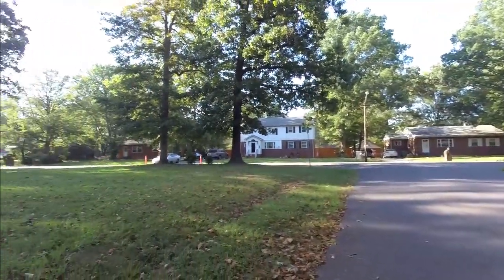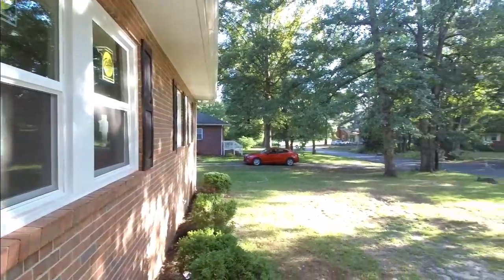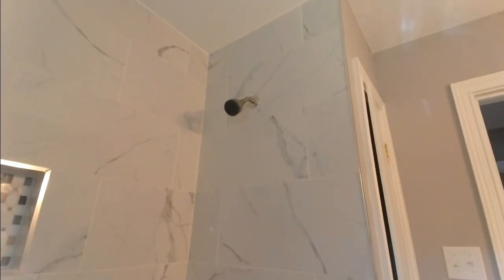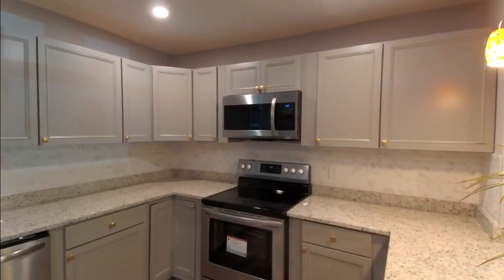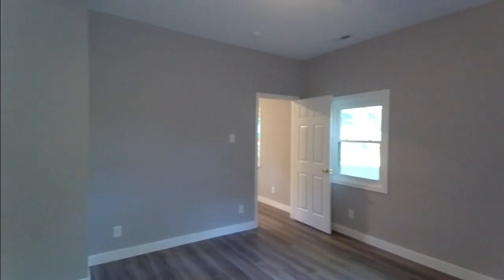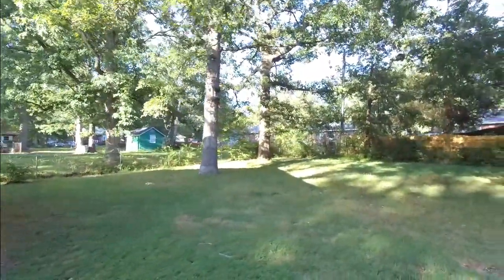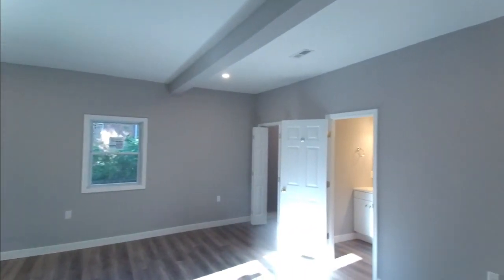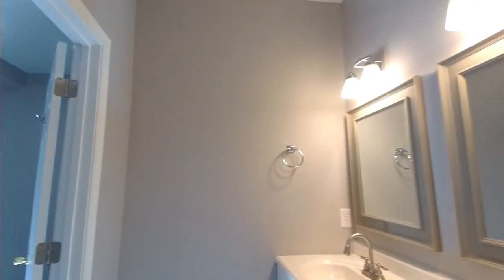Renovated One Level Living NICE Floorplan & Quiet Parklike Lot +$295K+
Best Realtor Contest: TEXT TO VOTE : Text 987 to (once daily, per phone number permitted) Max Williams, Buyers Agent United Real Estate, Chesterfield VA Lic. EHO